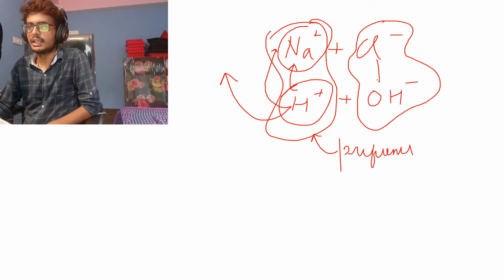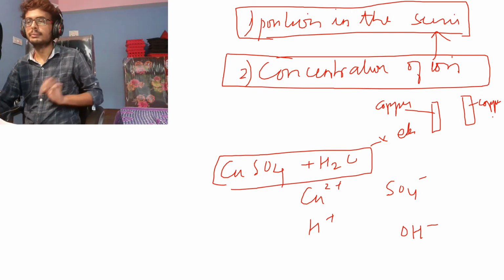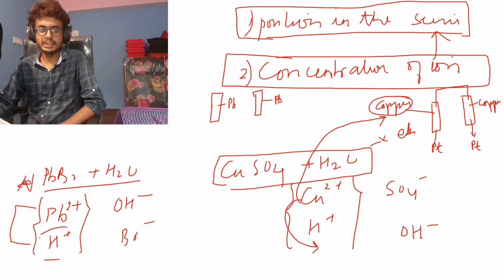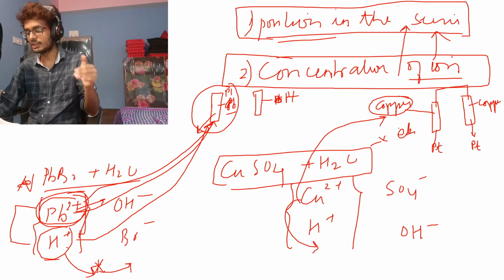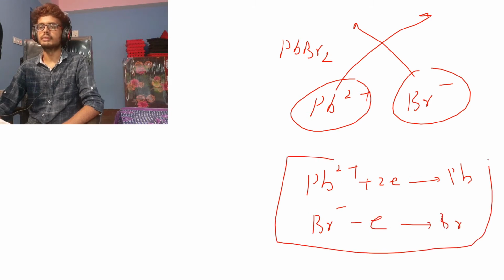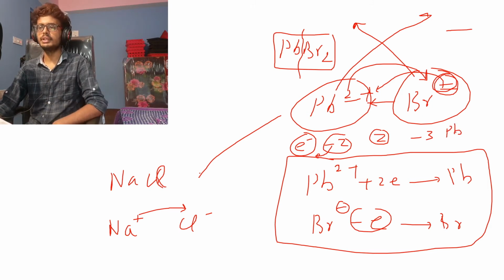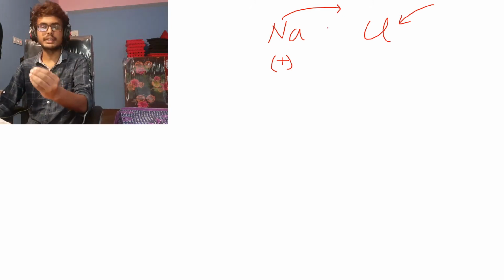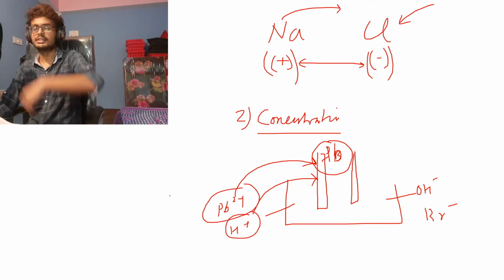Priority discharge Selective discharge | Part 2 | Chemistry | Class 10 | ICSE CBSE and all board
This is a recorded class on topic "Priority or selctive discharge of ions"